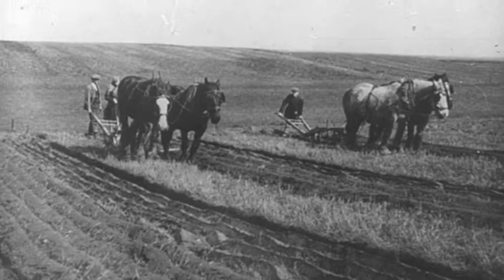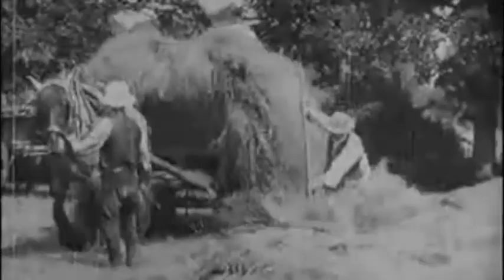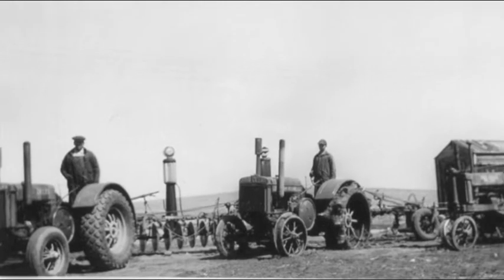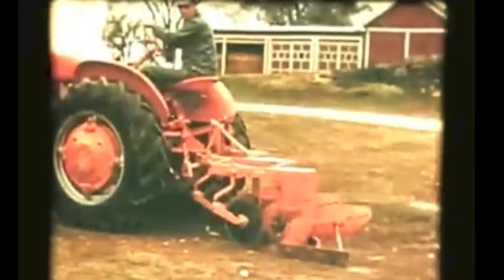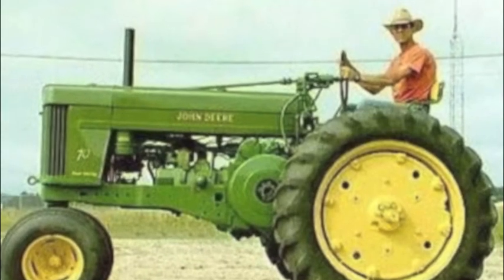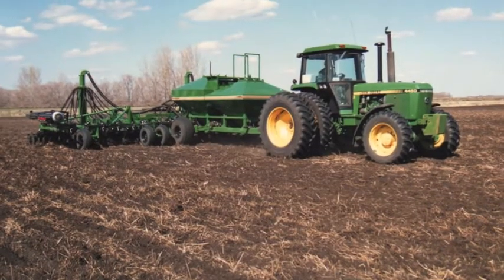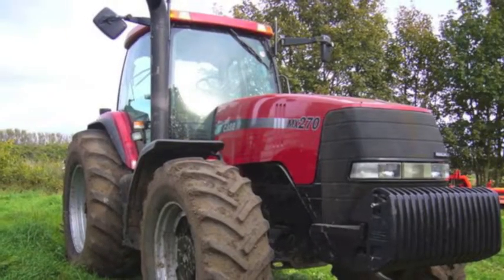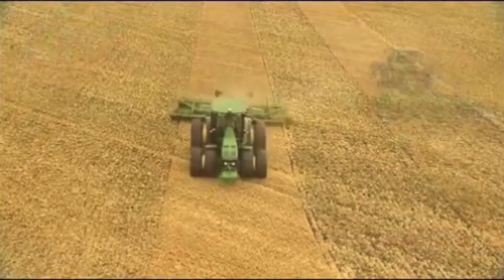100 Years Of Man And Machine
Video made for an Agricultural University class.